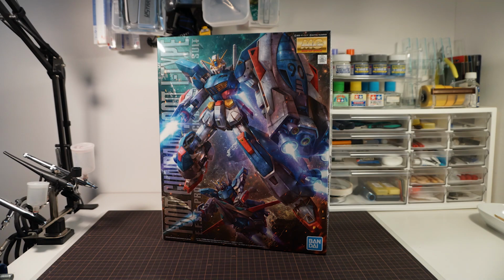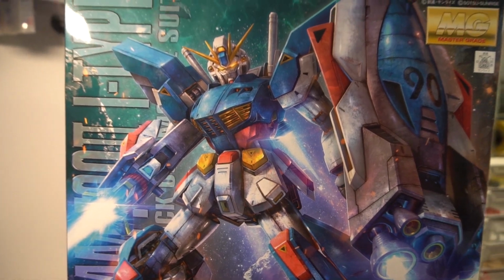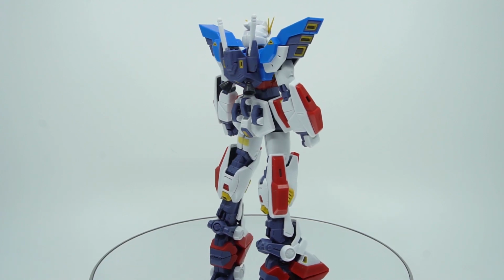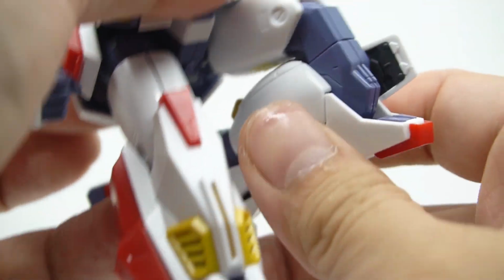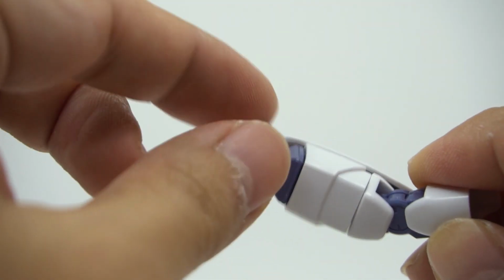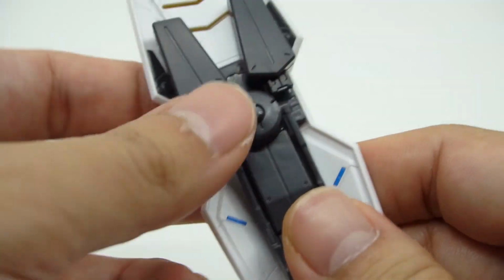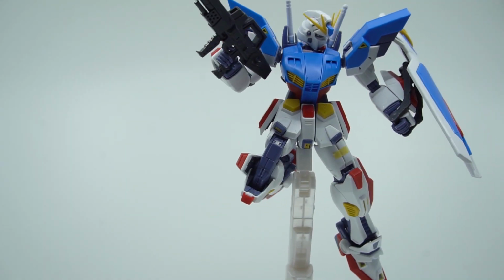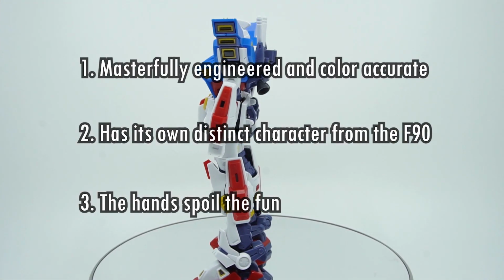MG 1/100 Gundam F90II Review - Hobby Clubhouse | F90 Gunpla & Model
Hobby Clubhouse reviews the P-Bandai exclusive Master Grade Gundam F90II. This kit inherits the excellent quality and engineering from the F90 but comes in its own signature look.

Also, come hang out with us on social media!